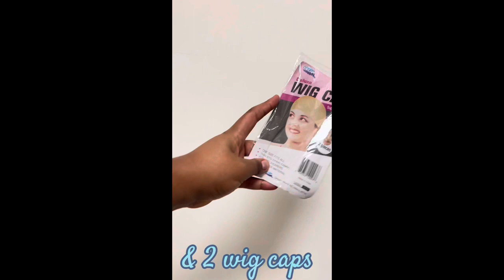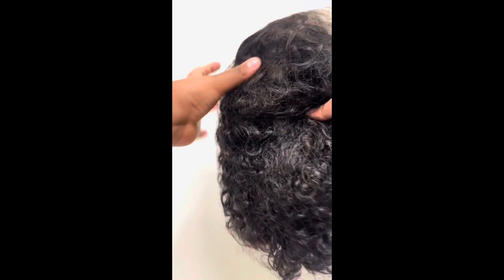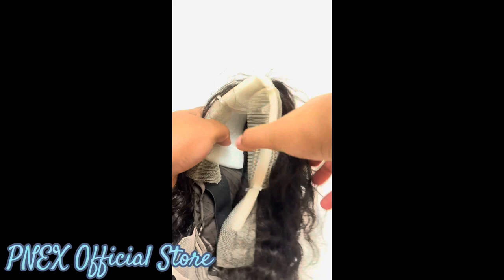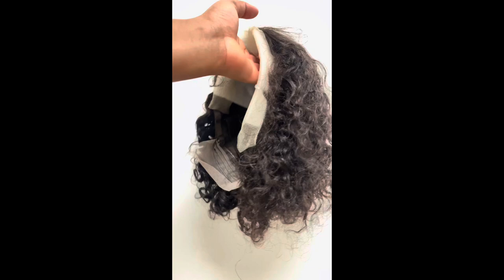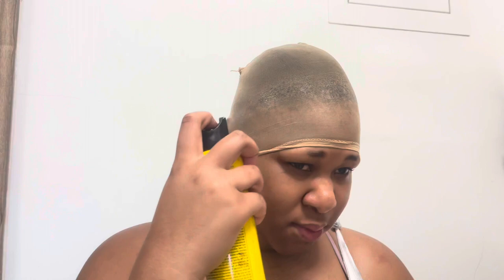Short Curly Human hair Review | Pnex Official store aliexpress | Frontal wig for Beginners✨💕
***Short Curly human hair Bob Wig

Short Curly Human Hair Bob Wig Water Lace Front Human Hair Wigs For Women Pre Plucked Peruvian Glueless 13x4 Lace Front Wig
China, 8inches, 13X4 Lace, 150%
US $32.6
The hair is soft and easy to play around with it 😊

———-***USED PRODUCTS***
-WATER 💦
-WIG CAP.
Schwarzkopf Got2B Blasting Freeze Spray Glued Hold 6 300Ml
-Hot Comb ✨

Thank you so much for the love you are showing me 🥺♥️ I really appreciate it ❤️🌸

FACEBOOK: KEARABILOE BABYKBK KWANAITE
TIKTOK: YT: Kea kwanaite🇦🇪🇿🇦